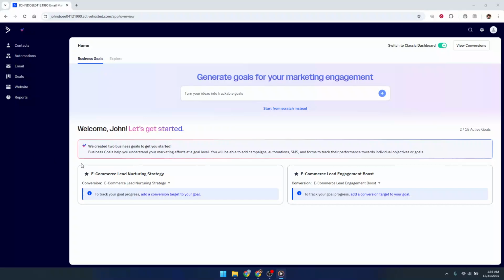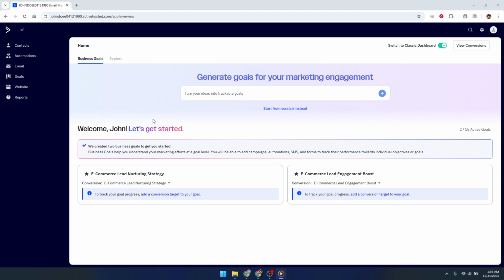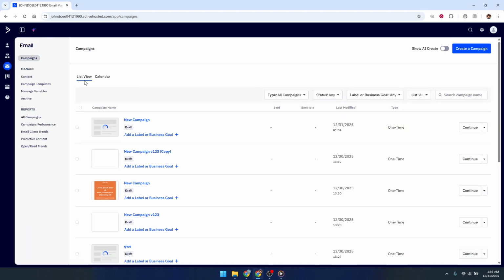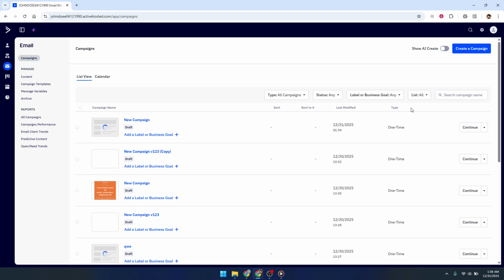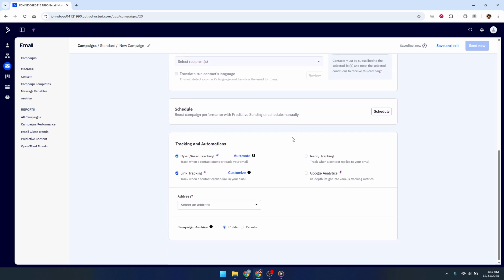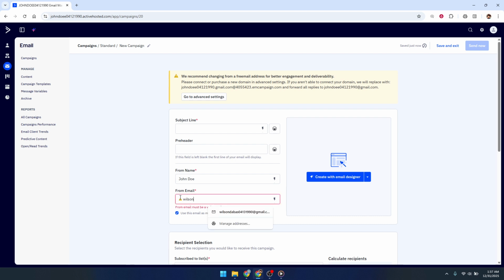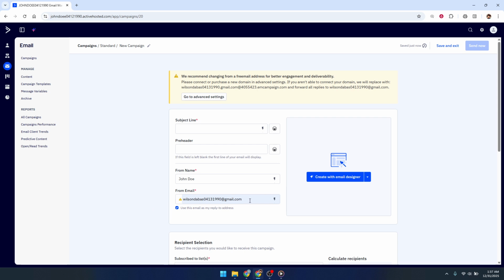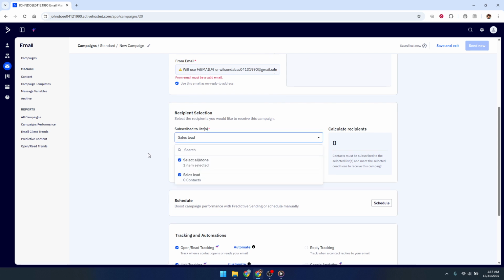How To Add A Custom Email Address Into ActiveCampaign [2026 Guide]